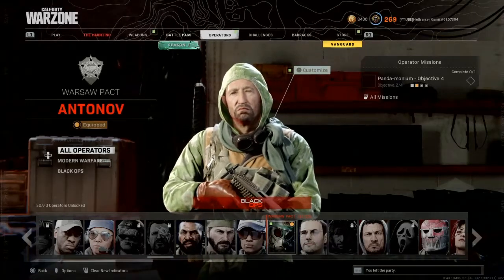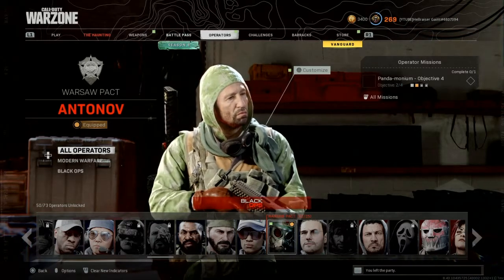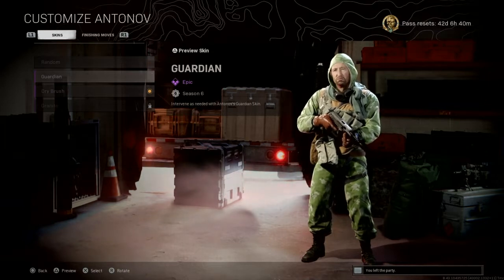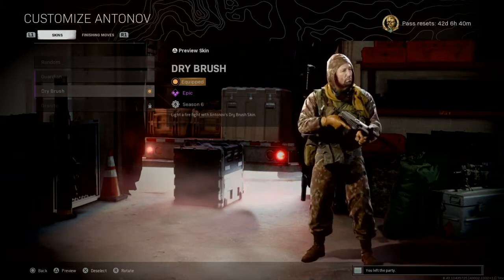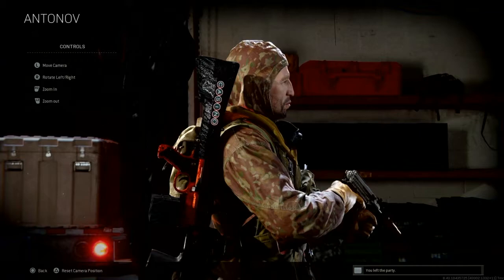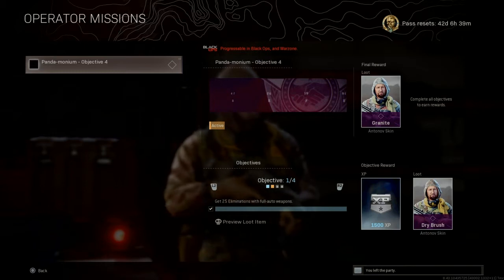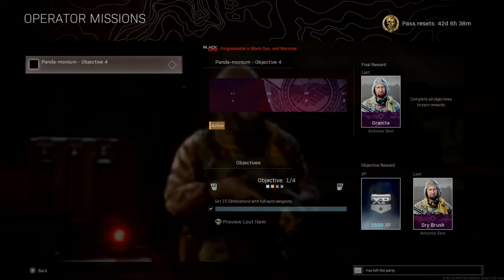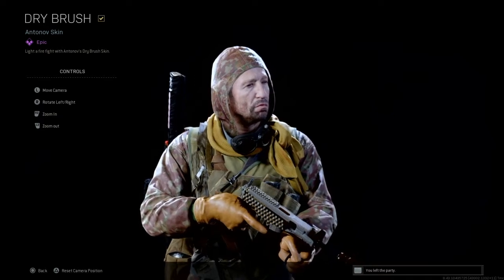Dry Brush Epic Artonov Skin | Warzone Cold War Operators Skins